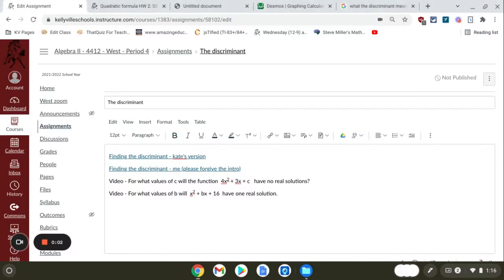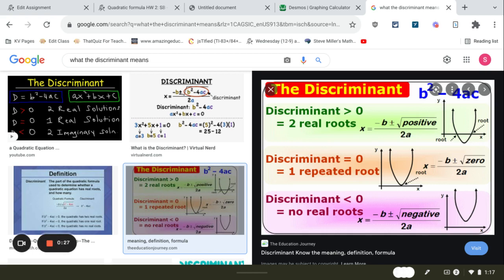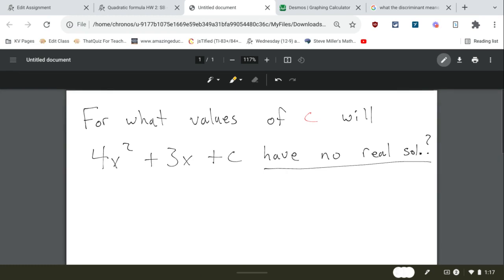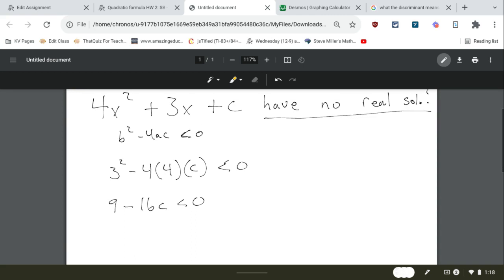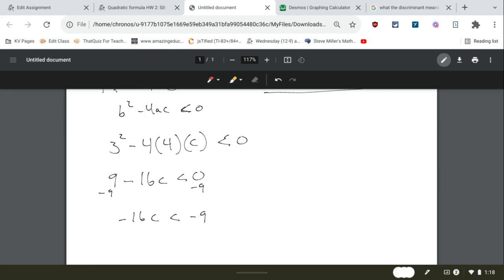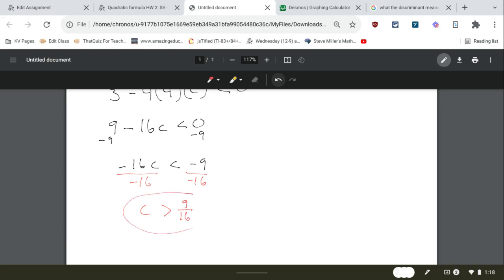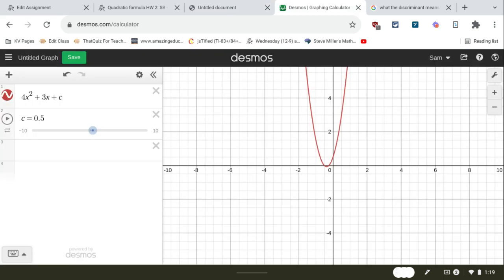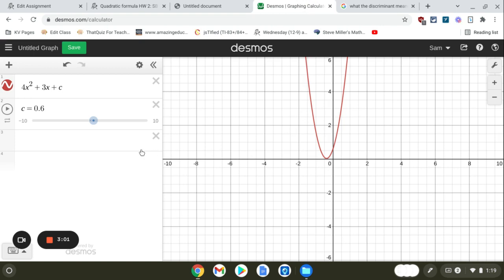discriminant inequality 1